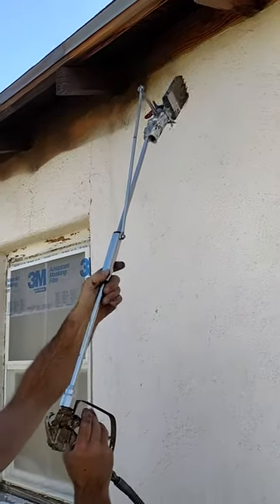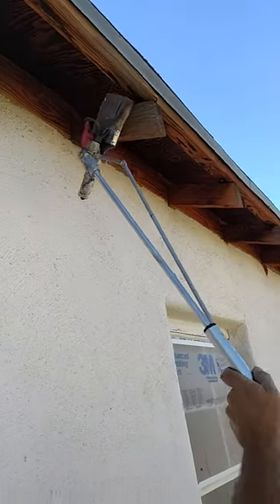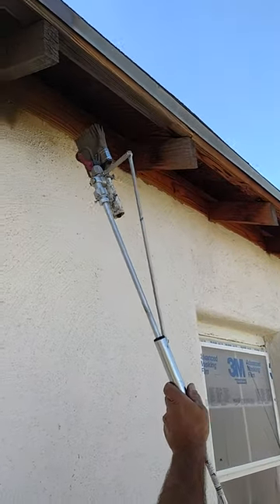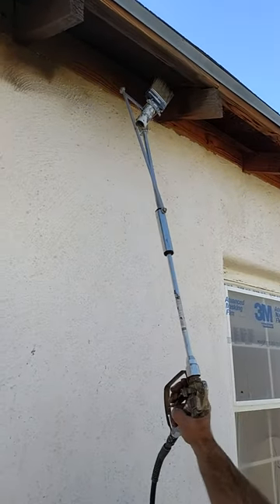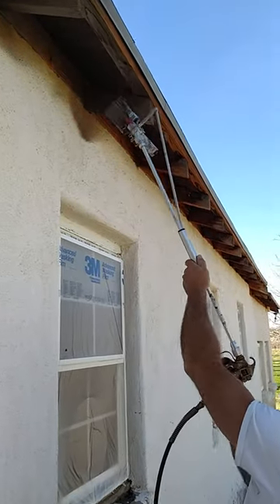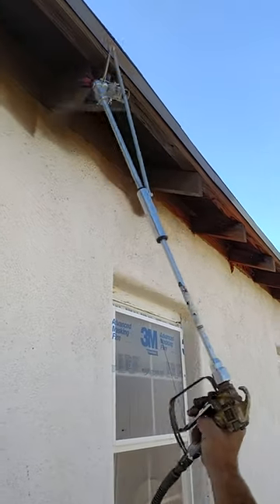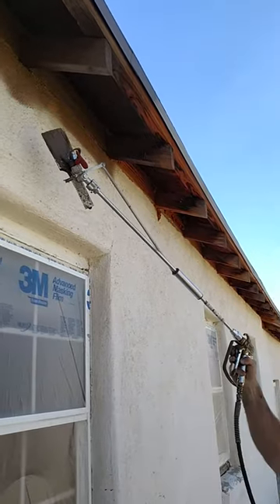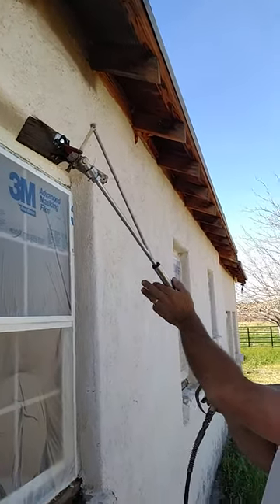Painting gun tip extension,, rofessional grade, imstainman.com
this extension allows 360/170 movement while working, a brush that attaches to swivel so you can back brush and spray instantly,, weighs 1.5 lbs, aluminum ,stainless construction    imstainman.com for purchase